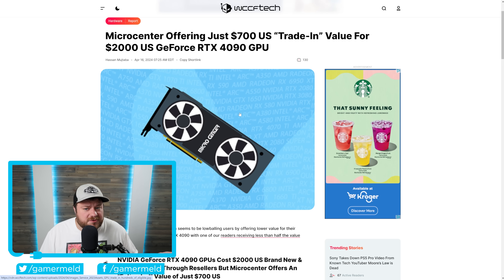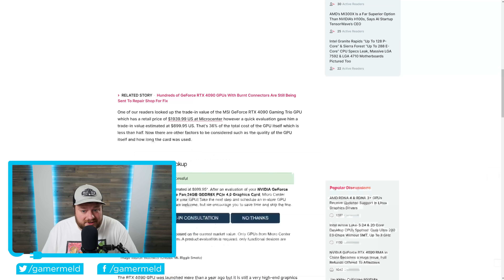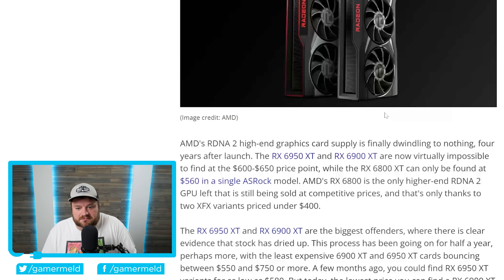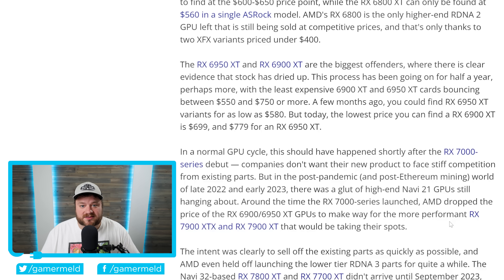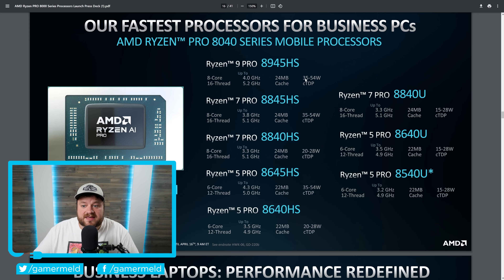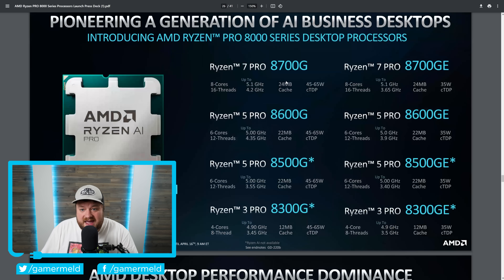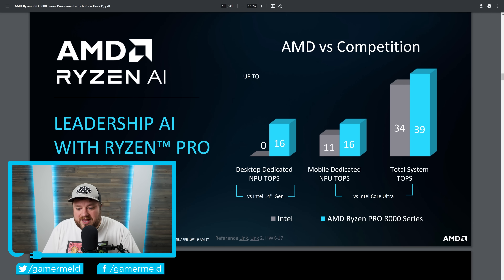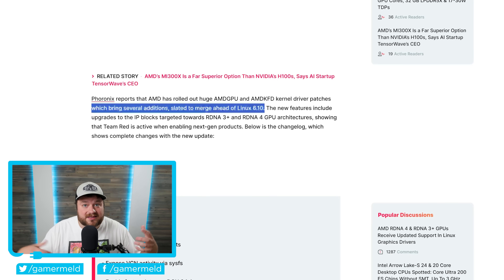AMD Just Announced A WORLD'S FIRST Ryzen!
AMD just announced two new series of Ryzen CPUs, RX 8000 and more GPUs releasing, GPUs are disappearing and Microcenter pays what for a 4090?!

TIMESTAMPS
0:00 Microcenter Pays What For The 4090
1:38 GPUs Are Disappearing
4:22 New Ryzen CPU Series Announced
7:26 New GPUs Are Coming